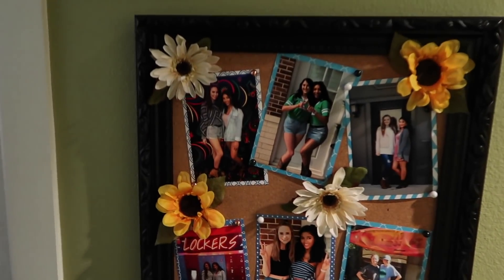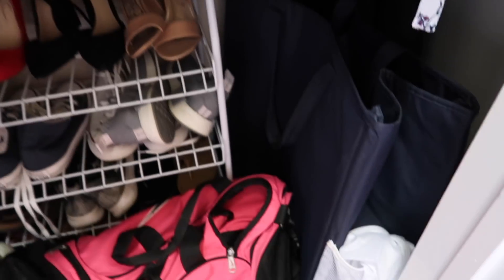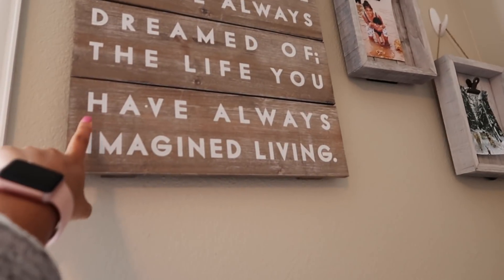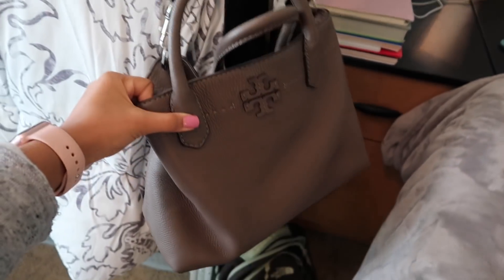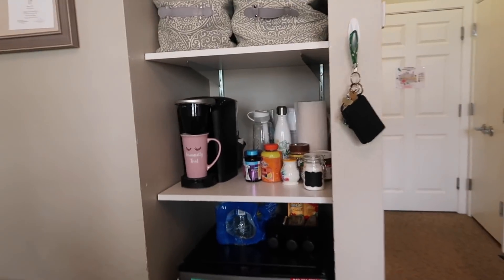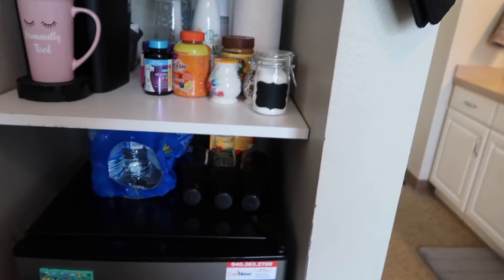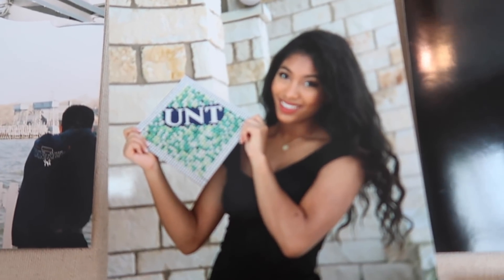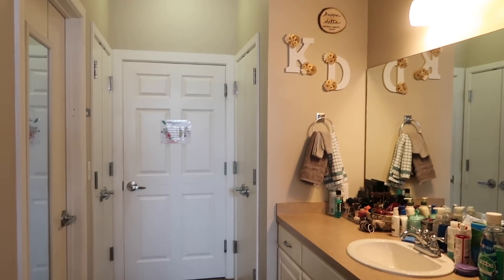SORORITY ROOM TOUR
Hi guys! In today's video I am showing you the room I live in at the Sorority House!